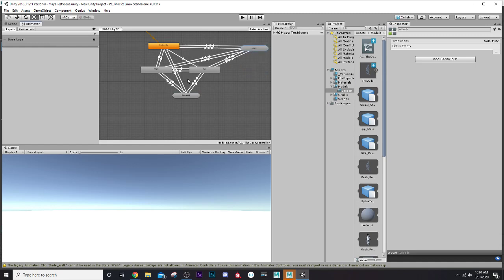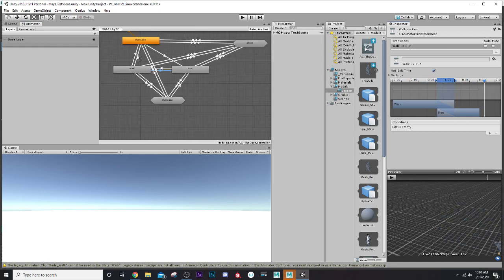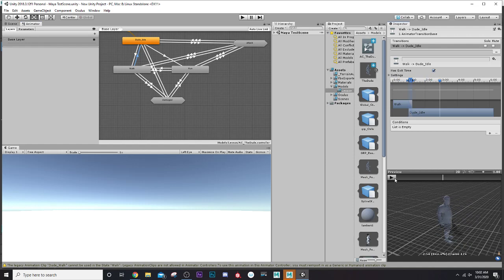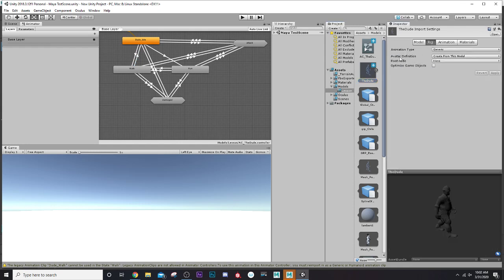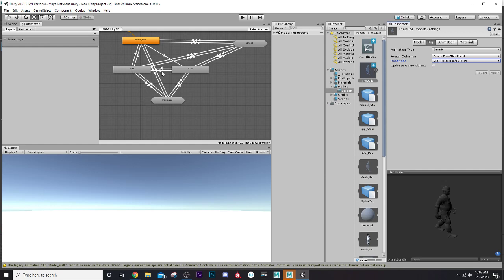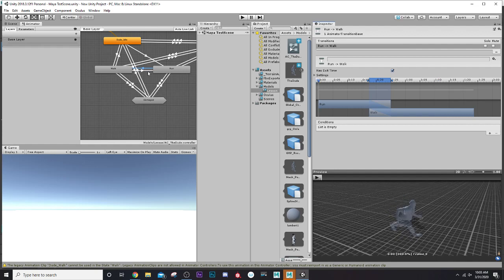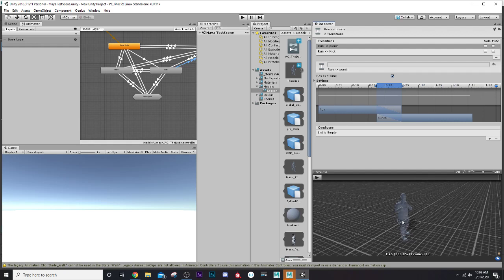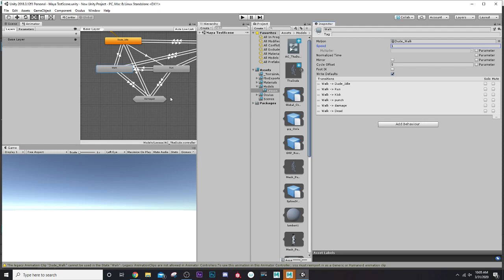Maya to Unity workflow: Part 2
in this lesson we correct some rot motion issues and talk about how to vary the speed of our animation if nessary